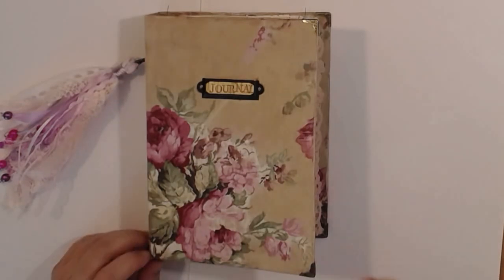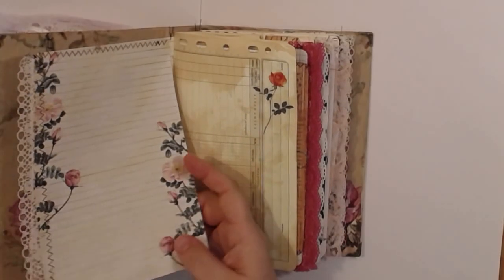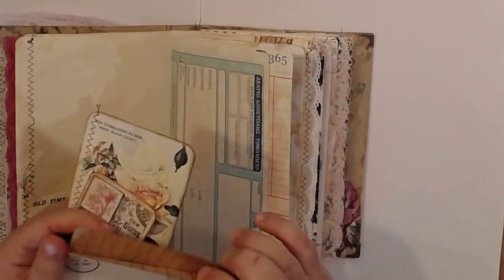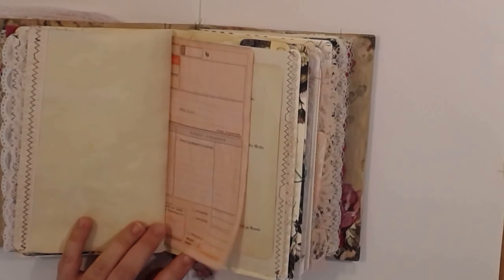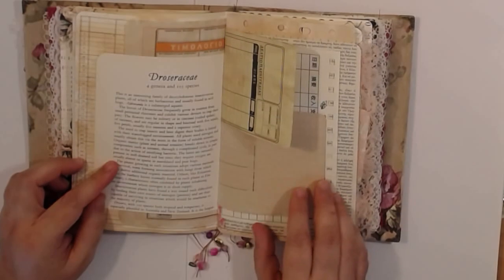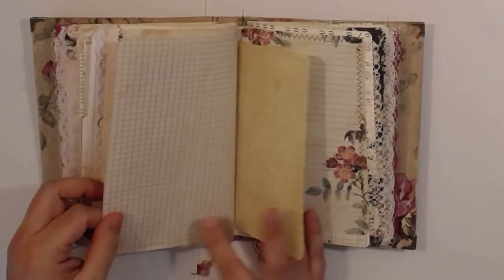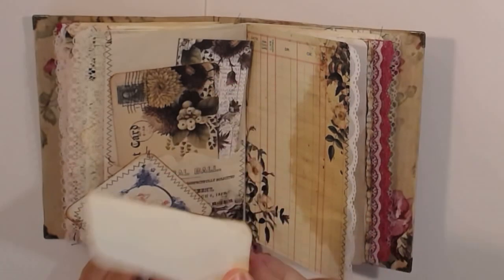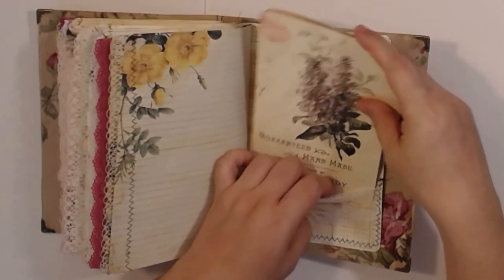Floral JJ DTP for TsunamiRoseDesigns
LINK TO TSUNAMI ROSE STORE